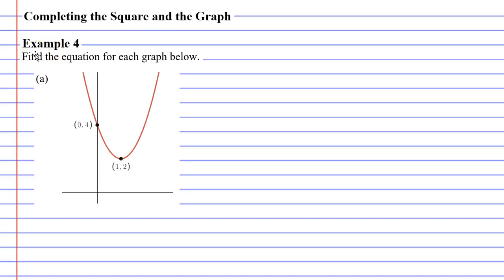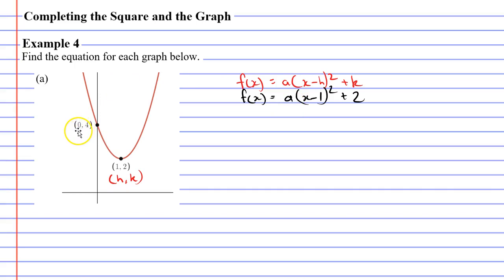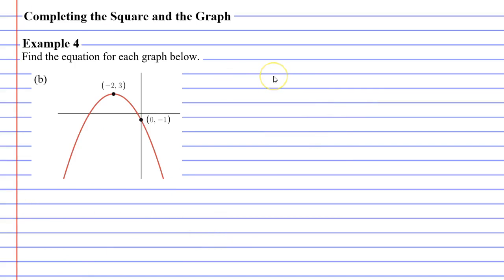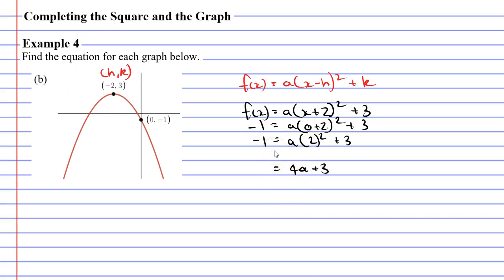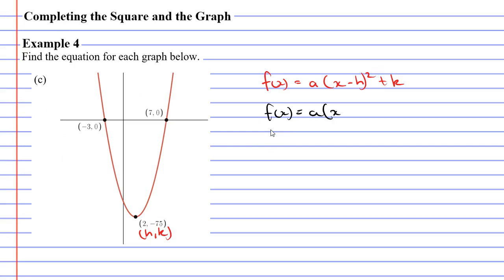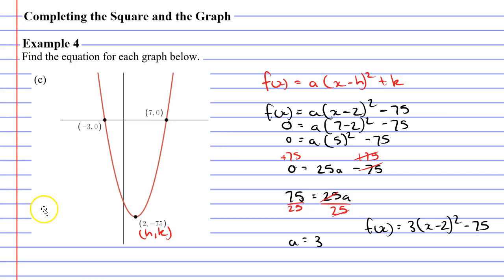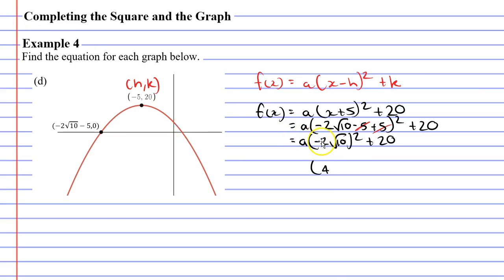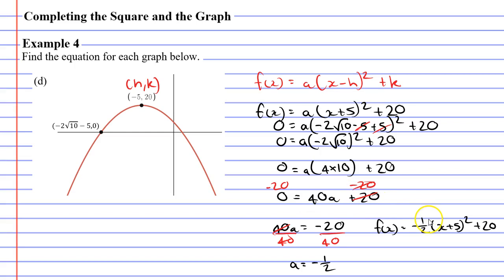3E Completing the Square and the Graph (5 of 5)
In this video we learn how to find the quadratic function when we know the location of the vertex and another point.